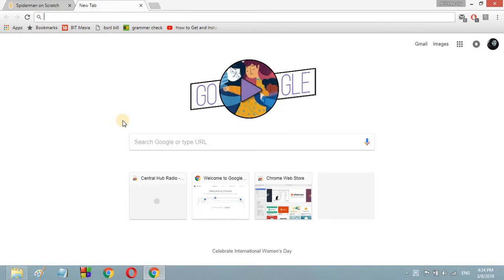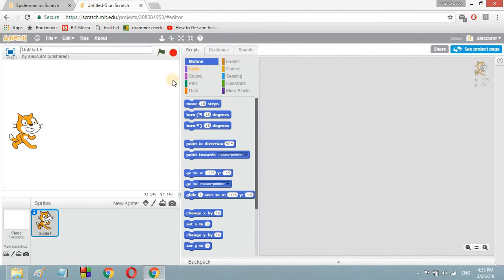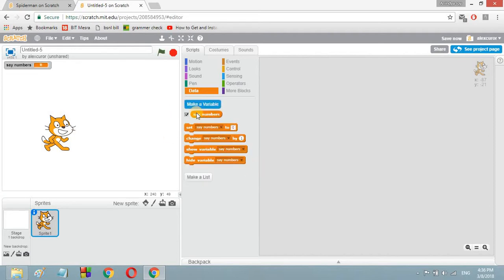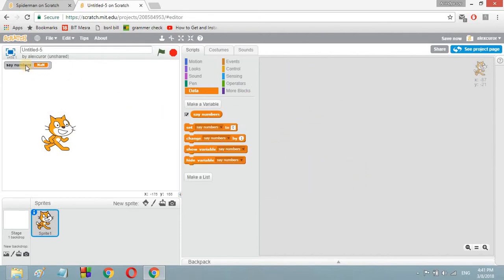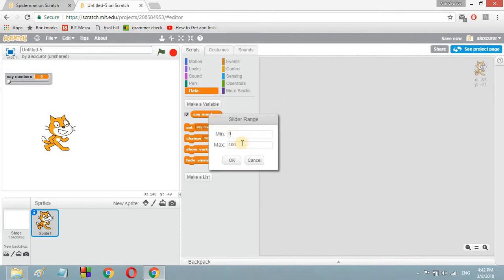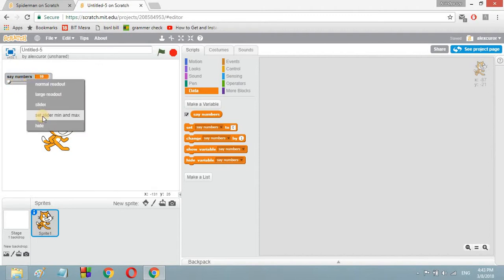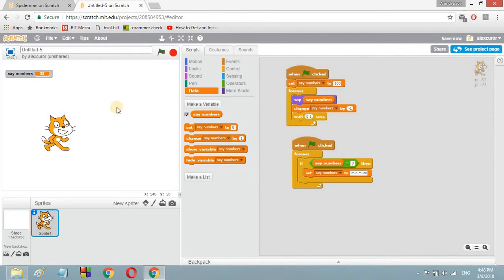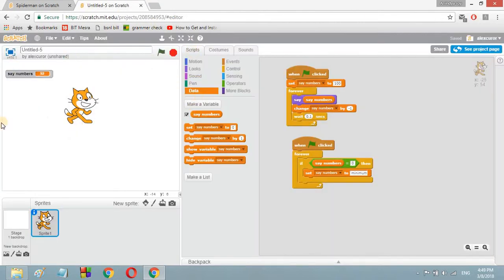How to set variable limits in Scratch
hey everybody. This is another scratch tutorial and in this video I have shown you how to set variable limits in Scratch.

thanks :)